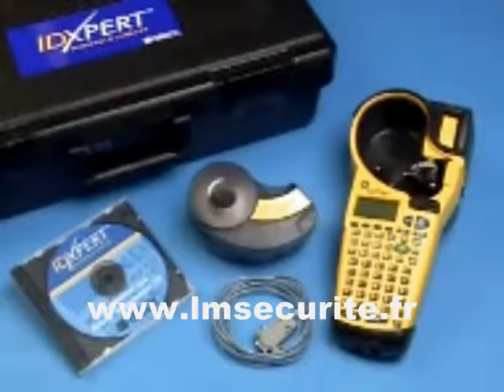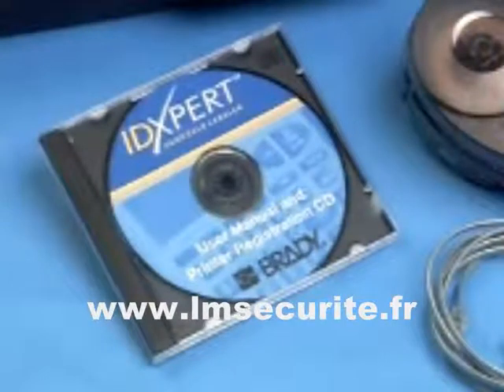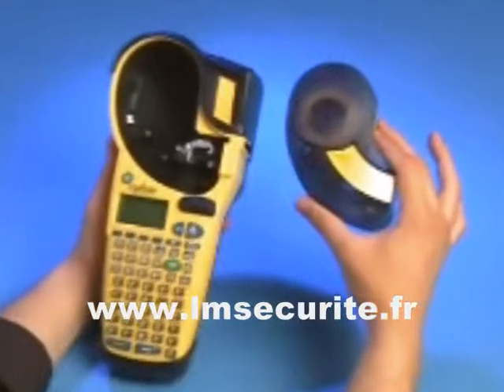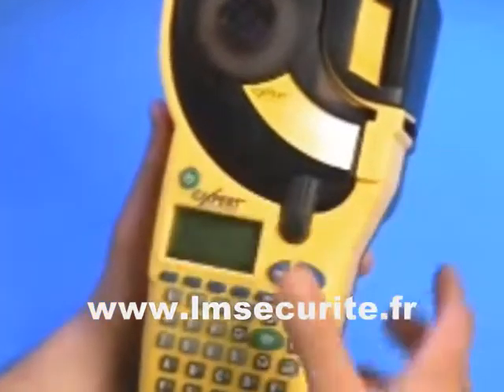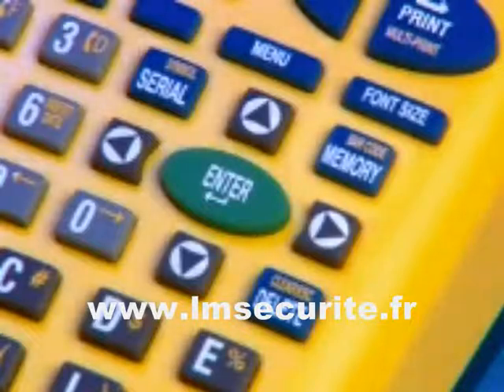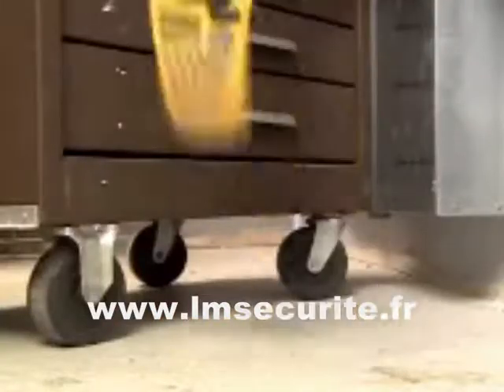IMPRIMANTE BRADY IDXPERT